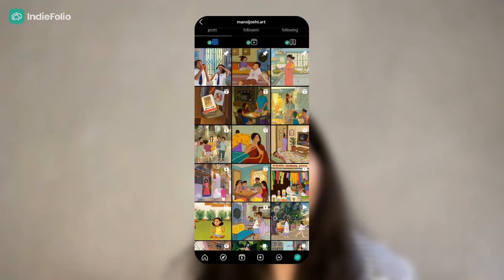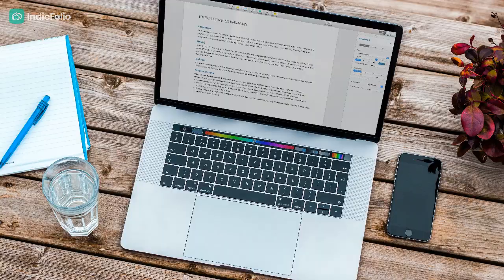The Power of a Perfect Portfolio | Design Dialogue With Mansi Joshi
Your design career can skyrocket with a standout portfolio, and we're here to guide you through it all. 💼 Whether you're a graphic designer, illustrator, or any creative professional, your portfolio is your key to opening doors to incredible opportunities.

In this episode, we discuss:
✅ Why a well-crafted portfolio is crucial for your career
✅ Tips and strategies to create an outstanding portfolio
✅ Platforms to showcase your work, from Instagram to Behance and beyond

Don't miss out on this enlightening conversation that can transform your creative journey. 🚀